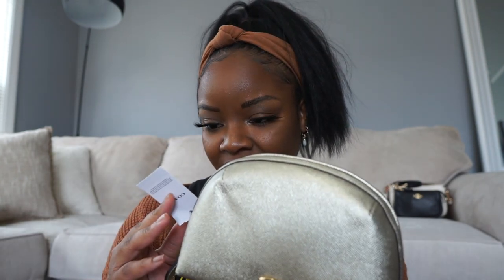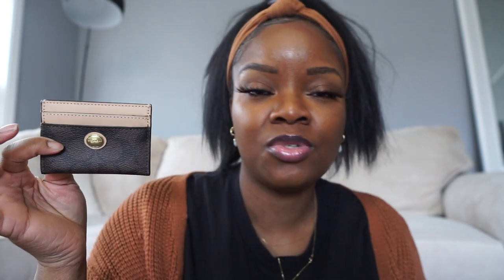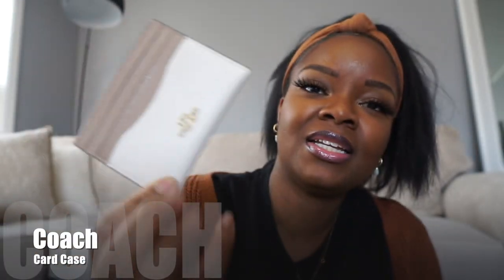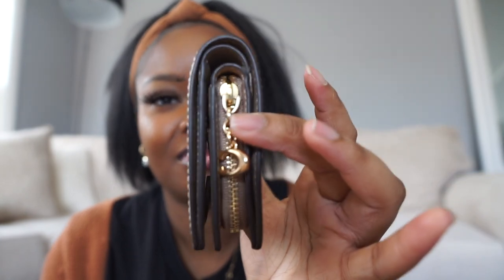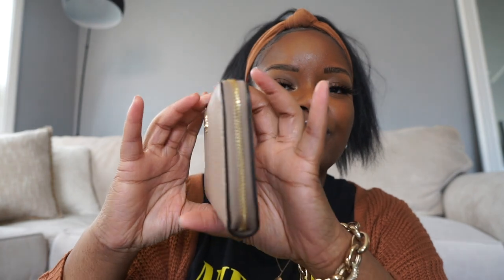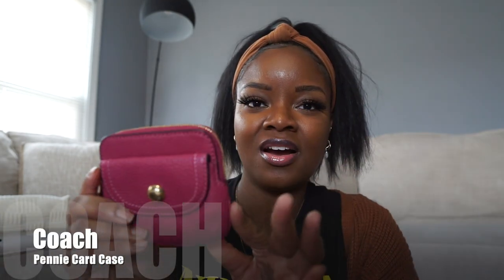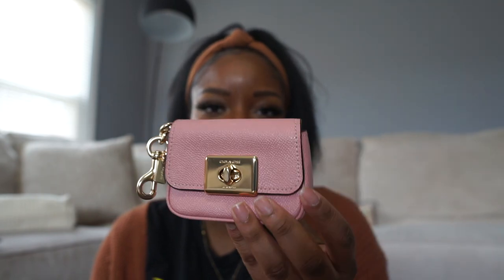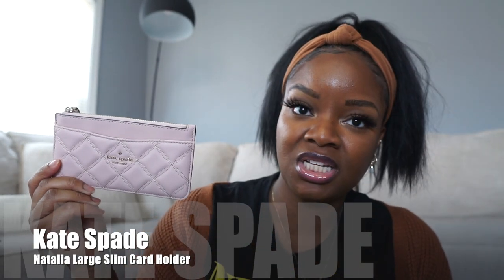Coach SLG Collection 2022 + Kate Spade Natalia SLim Card Holder & Gucci Keycase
Hey guys! 👋🏾 In this video I show you guys my entire SLG collection from Coach. I love SLGs. I hope you guys enjoy the video. Xoxo

☆Time Stamps ☆
00:55 - Coach Small Boxy Cosmetic Case
01:20 - Coach Julienne Cosmetic Case 17
01:45 - Coach Nolita 15 & 19s
02:46 - Coach Peyton Card Case
03:19 - Coach Mini Skinny I'd Case Evergreen Print
03:42 - Coach Zip Card Case
04:27 - Coach Mini Skinny I'd Case
04:52 - Coach Card Case
05:01 - Coach Wyn Small Wallet
05:34 - Coach Small Trifold Wallet
05:55 - Coach Snap Wallet
06:39 - Coach Medium Corner Zip Wallet
07:42 - COach Medium Id Zip Wallet
08:16 - Coach Tech Wallet
08:39 - Coach Round Coin Case
09:13 - Coach Wallet On Chain
09:30 - Coach Six Ring Key Case
09:57 - Coach Mini Boxy Cosmetic
10:58 - Coach Pennie Card Case
11:18 - Coach Mini Cassidy Turlock Bag Charm
11:53 - Coach Notebook
12:12 - Coach Pencil Case
12:28 - Coach Wristlet Collection
13:41 - Kate Spade Natalia Slim Card Holder
14:02 - Gucci GG Marmont Leather Key Case

♡ Links to items mentioned ♡:

♡ Poshmark: @uwontkamariwill

Thank you guys so much for your love and support on my channel. I appreciate all the likes, comments, and subscriptions. ❤

We made it to 1k!!! Thank you guys so much! This helps and motivates me to keep going. 😊

Filming equipment details:
♡ Ring light
♡ Handheld tripod
♡ Selfie Tripod
♡ SD Card

Quick about me ☆ :
☆ Age: 28
☆ Height: 5'5 and a quarter (put some respect on the quarter lol)
☆ Race: Black✊🏾 (& Proud!)
☆ Location: Suburbs of Chicago